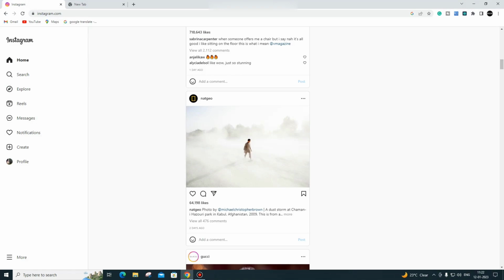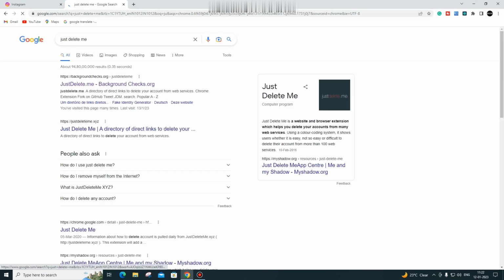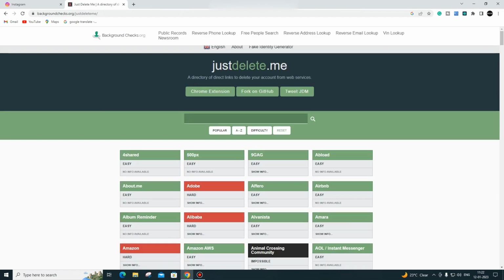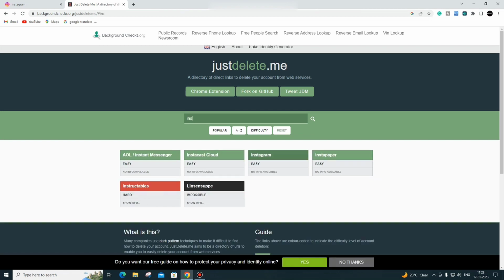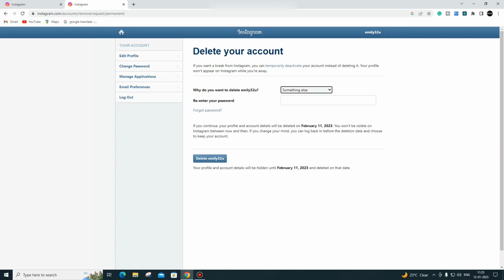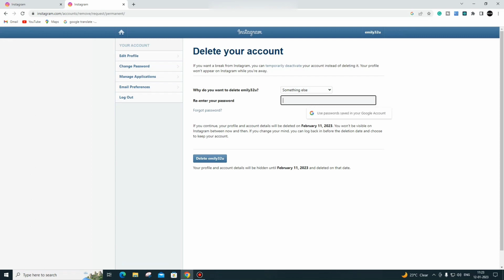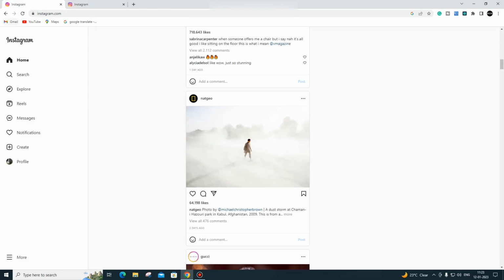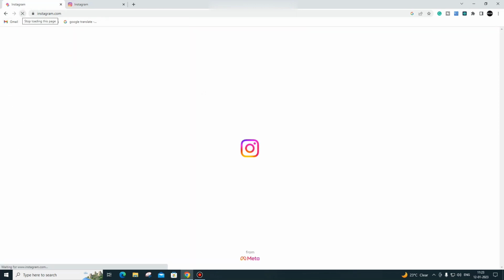How To Delete Instagram Account in One Click Permanently | Delete Instagram 2023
Hello, guys welcome back to my new tutorial video my name is Khushal Solanki BIG JOE and in this video, I show you how to delete your Instagram Account in One Click In a very simple way.

I have also made another video on how to delete your Instagram account you can check it out.